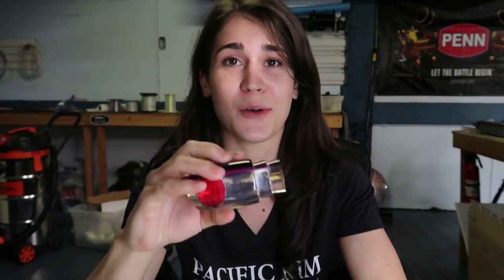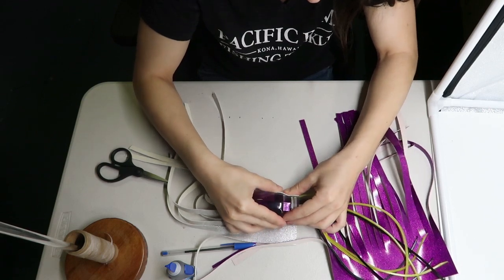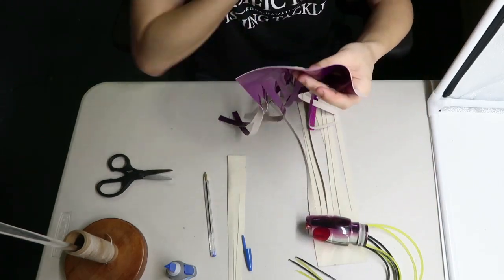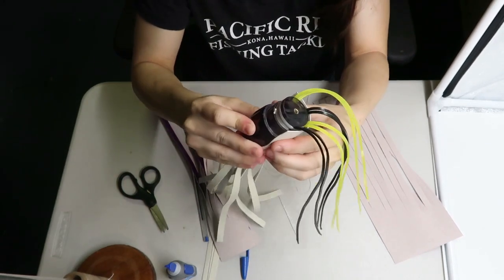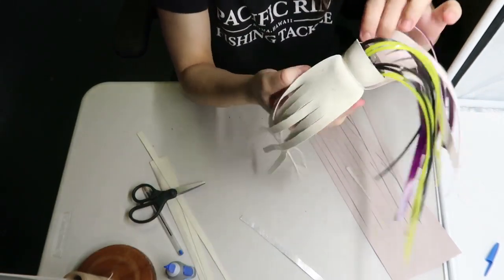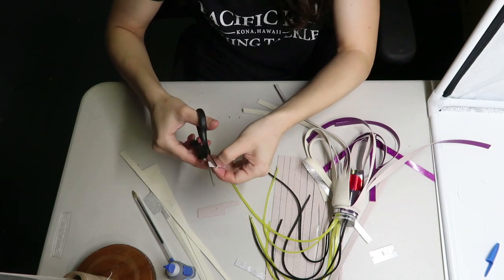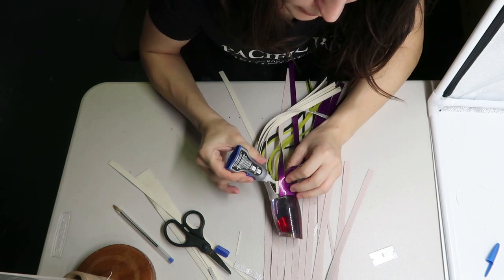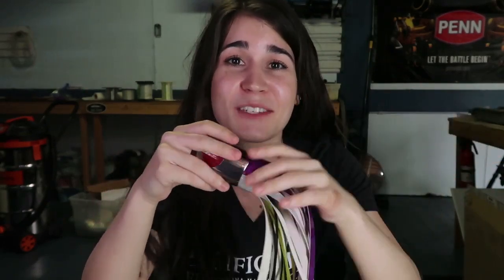How to Two-tone Vinyl a Fishing Lure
Marguerite, the "Vinyl Vixen" goes through the step by step process of how she skirts a fishing lure with two colors of vinyl.